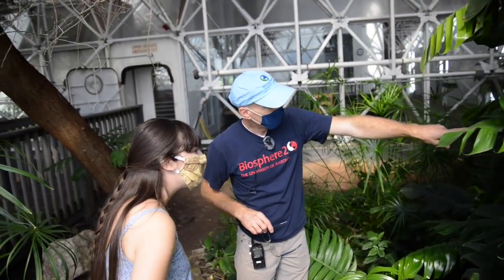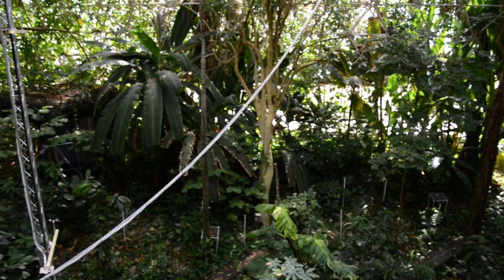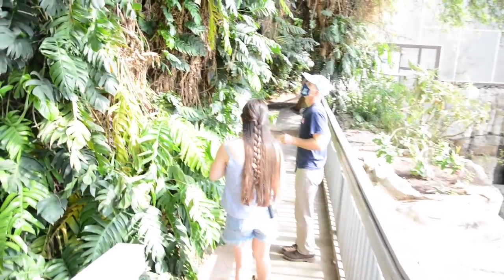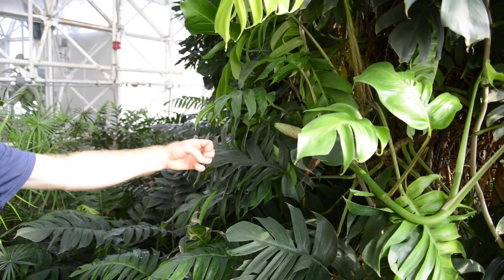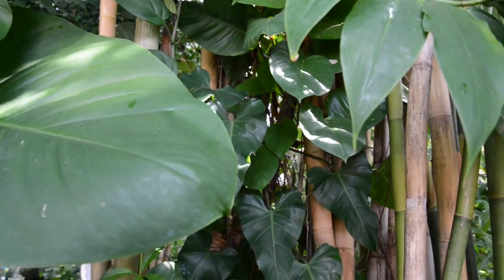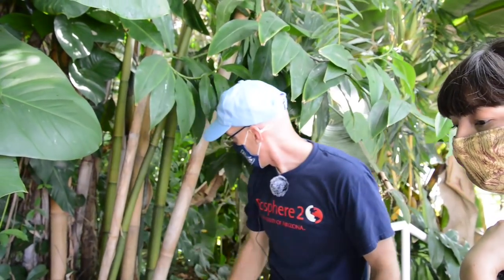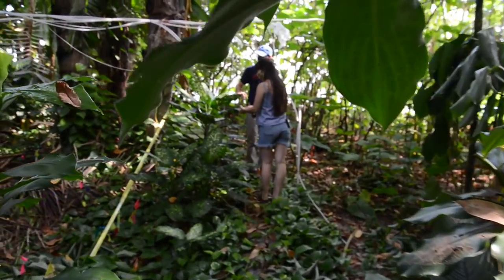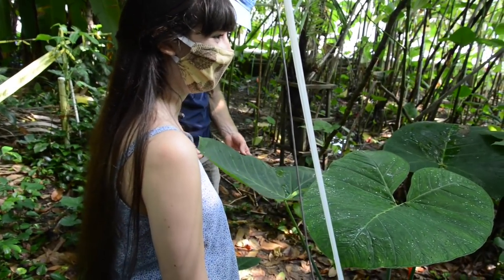Biosphere II Rainforest Behind the Scenes Tour! | inside the Biosphere 2 Rainforest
Let's visit Biosphere II Rainforest for a private tour! In September, I had the opportunity to visit and get a behind-the-scenes look at the Biosphere II Rainforest. Biosphere II is the largest Earth Science Experiments in the world, containing 7 individual biomes. We are joined by Jason Deleeuw, Research Specialist & Rainforest Manager & Katie Morgan, Manager of Marine Systems. This video was entirely filmed by @KnotDude - HUGE shout out to my plant bestie who made this video possible. I hope you enjoy seeing this amazing structure and the plants inside.

1 qt
8 qt
16 qt